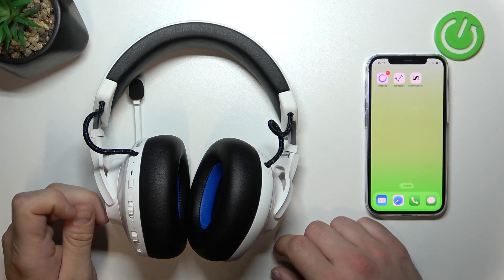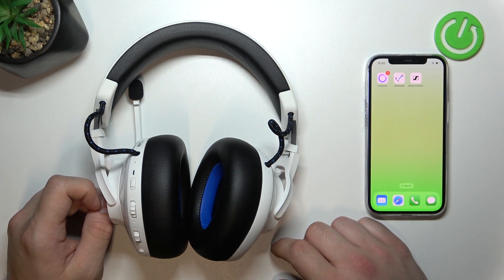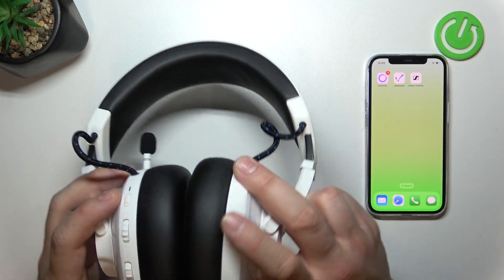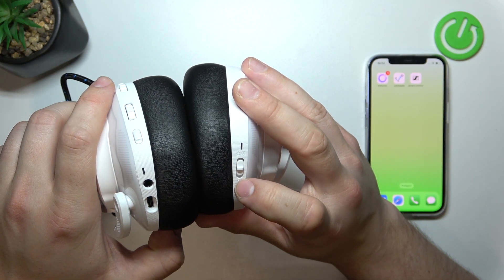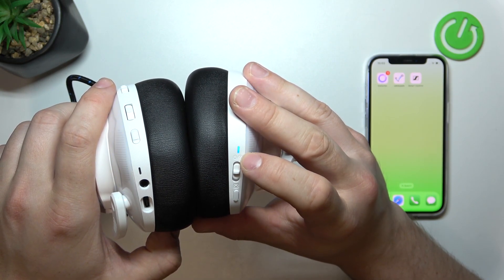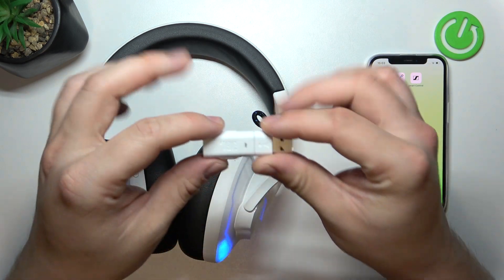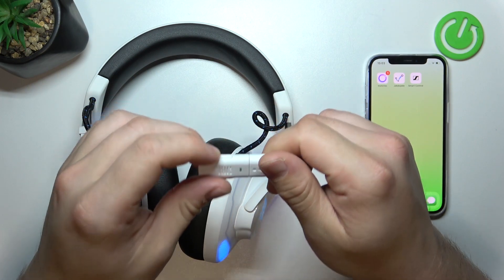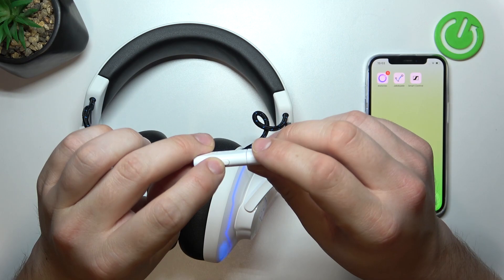How to Activate Bluetooth Pairing on JBL Quantum 910P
Find out more info about JBL Quantum 910P:
Stay here and learn how to activate Bluetooth pairing on your JBL Quantum 910P gaming headset to connect it with your devices effortlessly. With simple steps, you can initiate the Bluetooth pairing mode on your JBL headset, enabling it to discover and connect to compatible devices such as smartphones, tablets, and computers. Visit our YouTube channel if you want to know more about JBL Quantum 910P.

How to pair JBL Quantum 910P with Android phone? How to connect JBL Quantum 910P with Android phone?